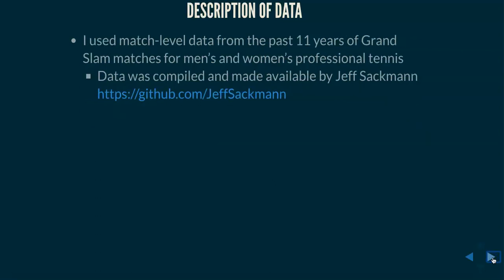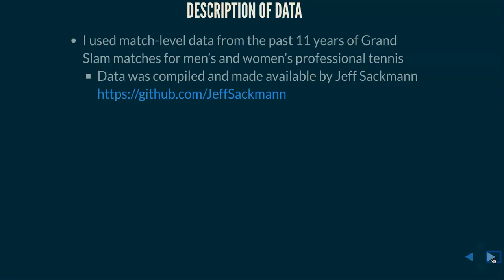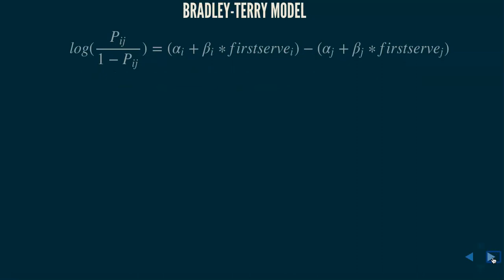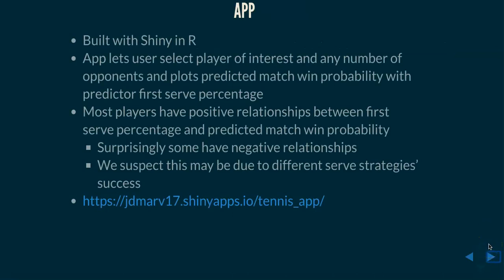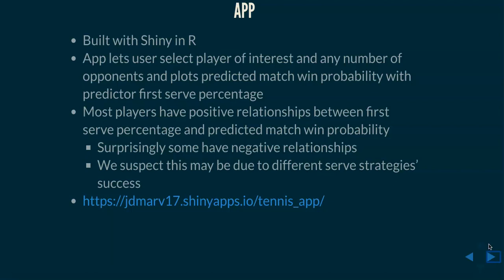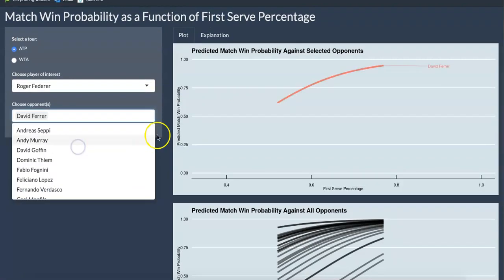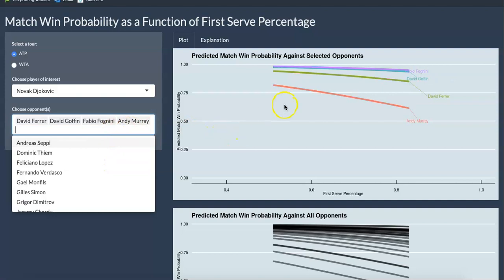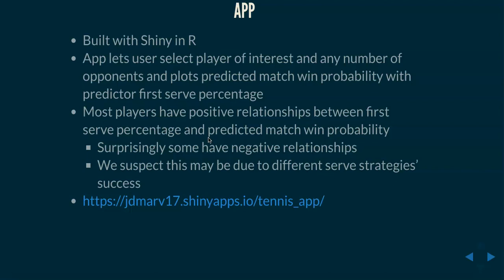Josh Marvald Tennis Serve SLU Fellowship